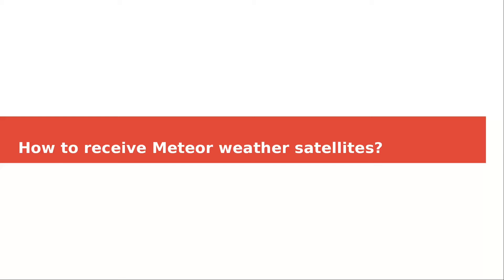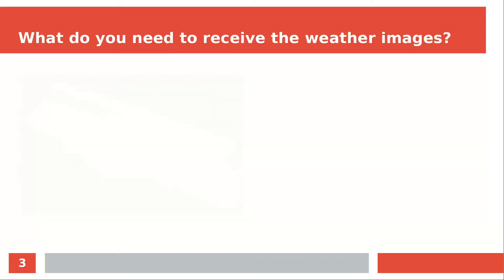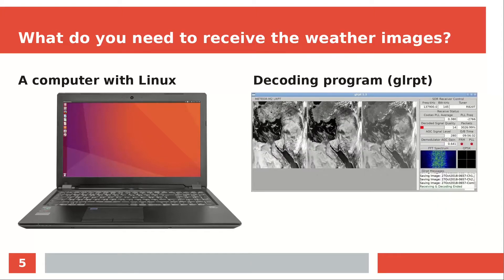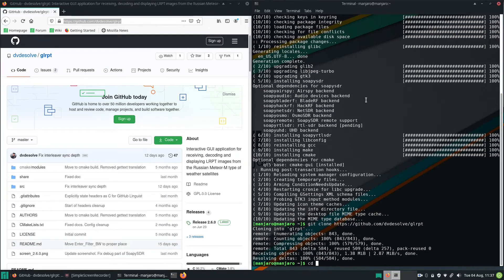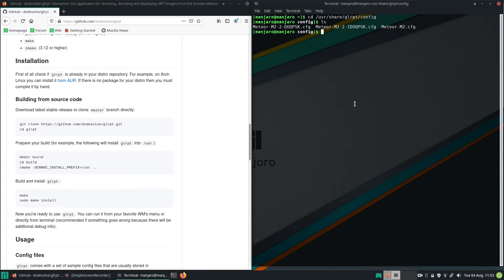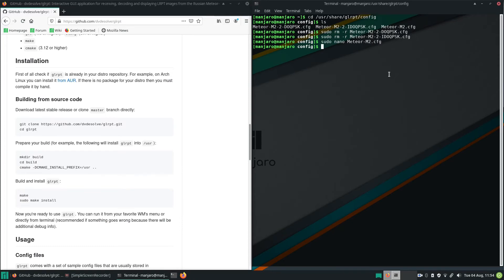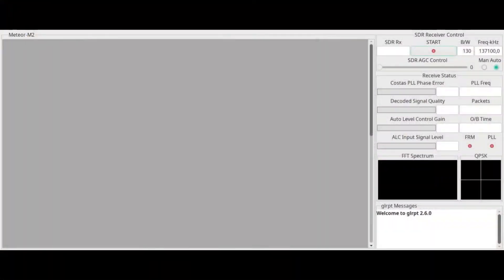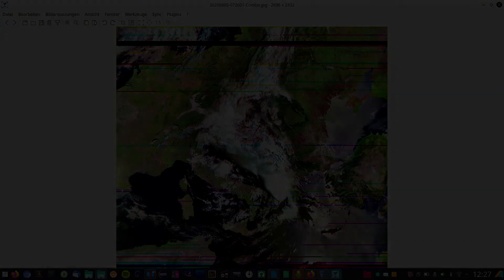How to receive weather images from Meteor M2 with Glrpt (Deutsche Untertitel)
0:00 Introduction
2:32 Installation of Glrpt
4:06 Troubleshooting
5:36 Tracking program
6:29 Setup and reception